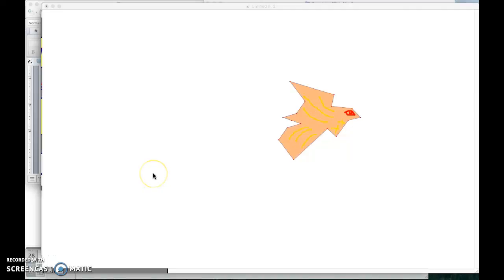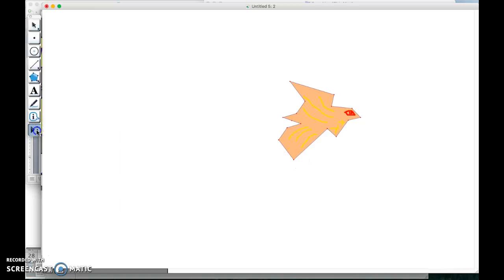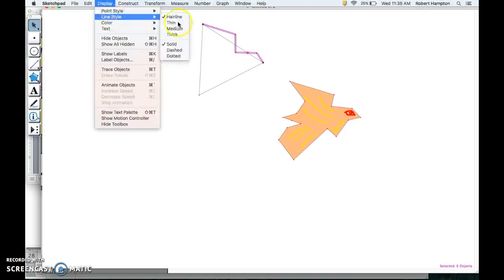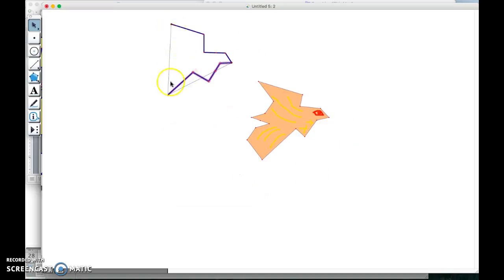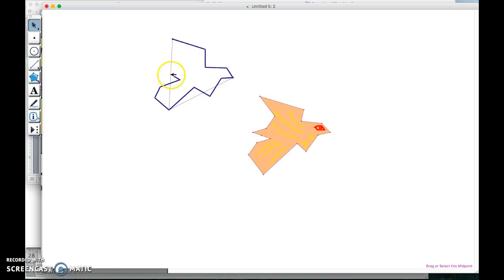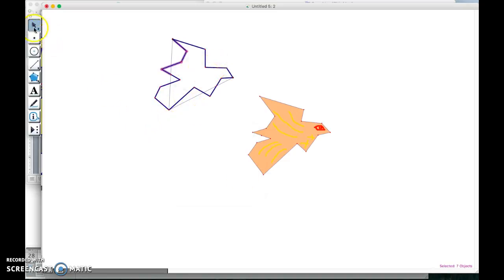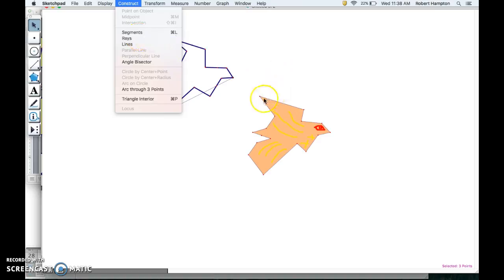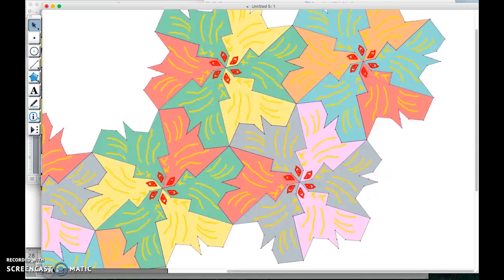How to make a Rotational Tessellation